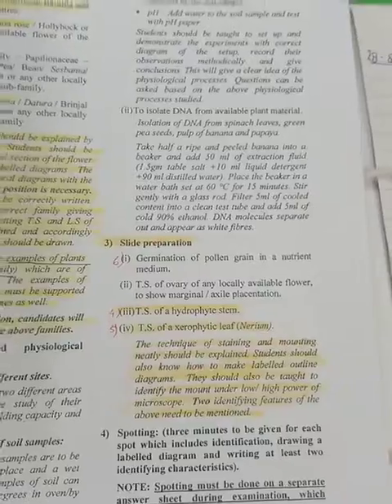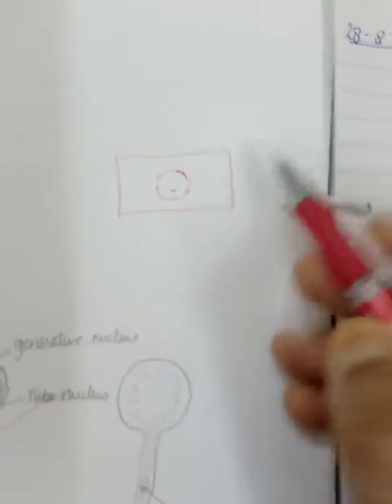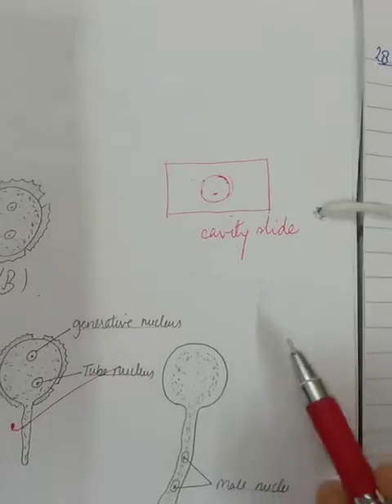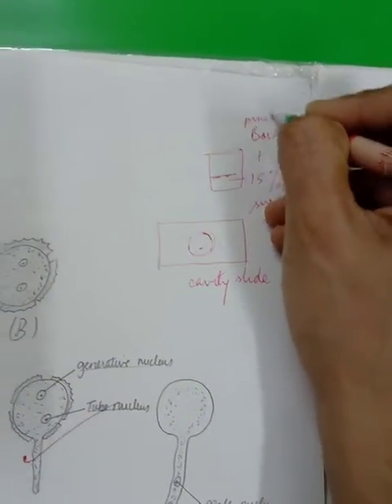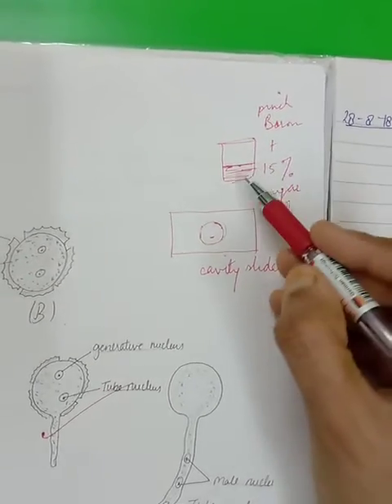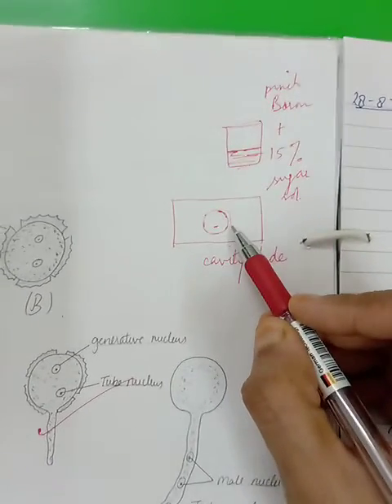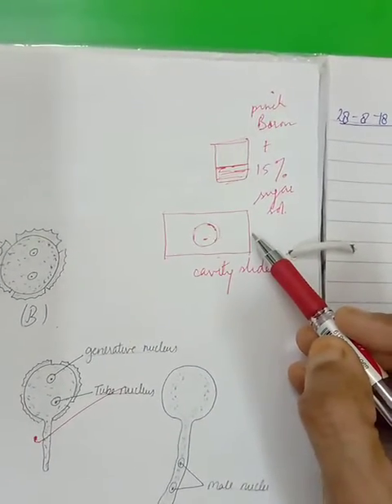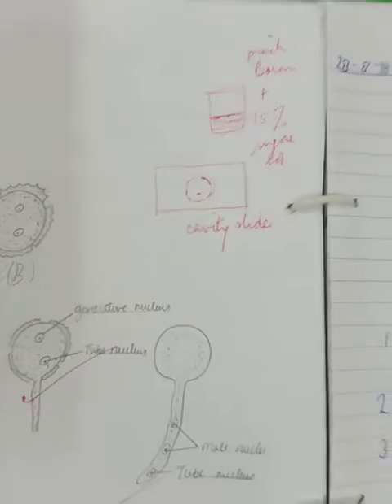Practical -6(Biology)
Biology